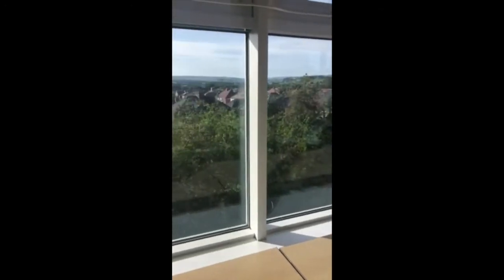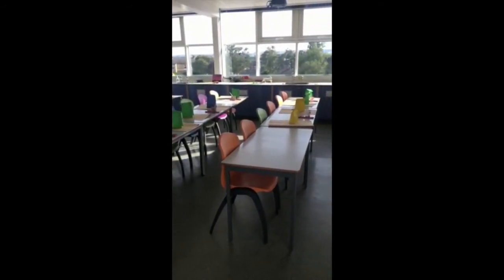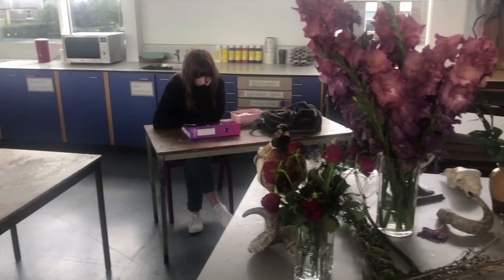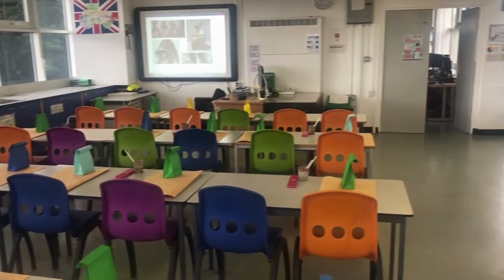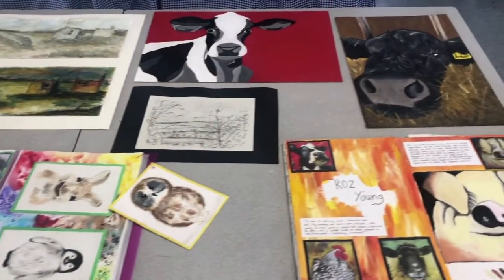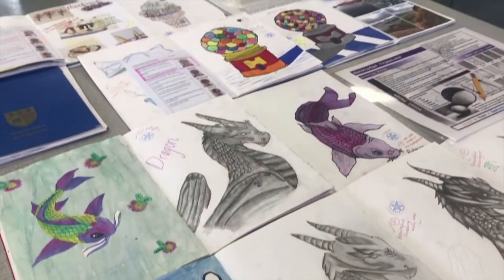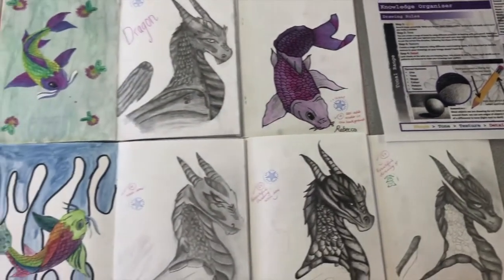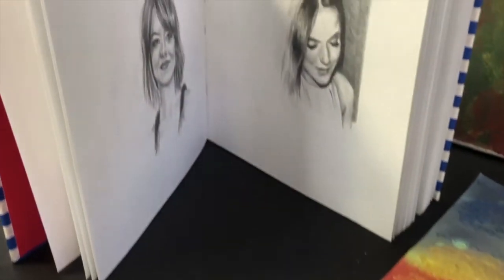Teesdale School: Virtual open evening | Welcome to art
Come along and join our virtual open evening online at teesdaleschool.co.uk/open where you can explore our school virtually and find out how to apply to Teesdale School.